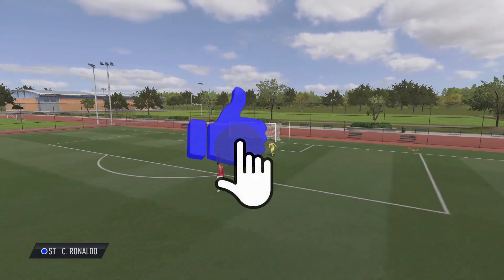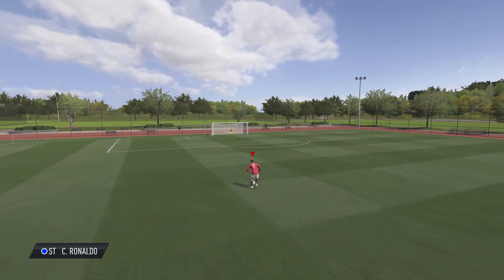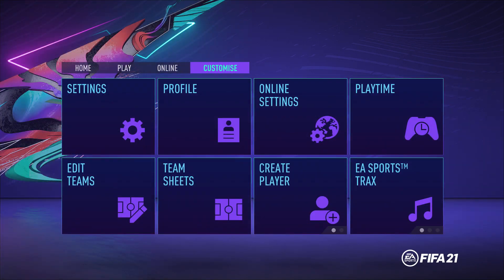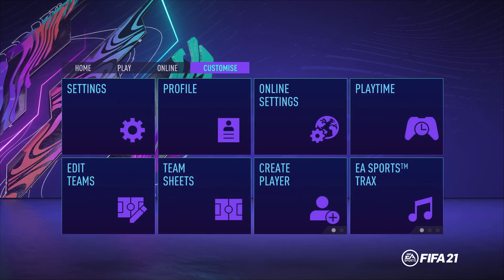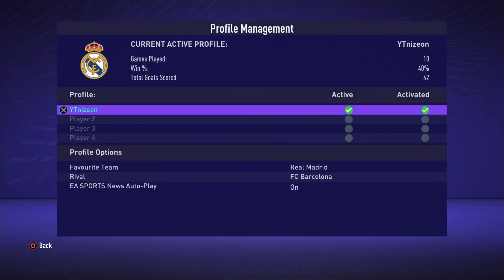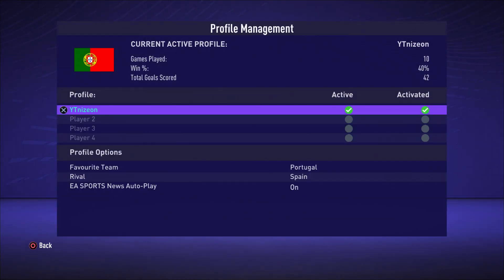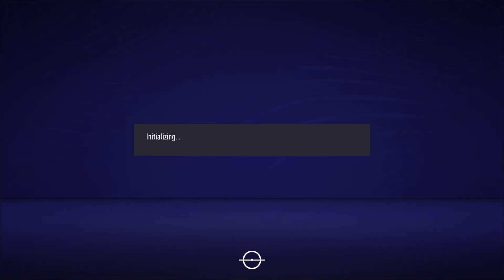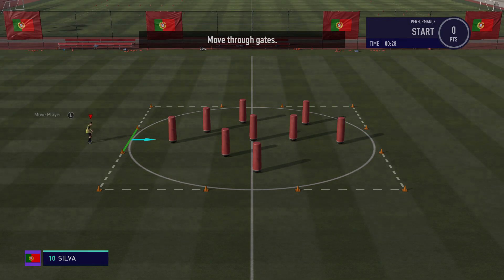HOW TO CHANGE YOUR FAVORITE TEAM IN FIFA 23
In this video I show you how to change your favourite team in fifa 23, and how to complete skill games much easier and pack more of the best players in fifa 23 ultimate team.